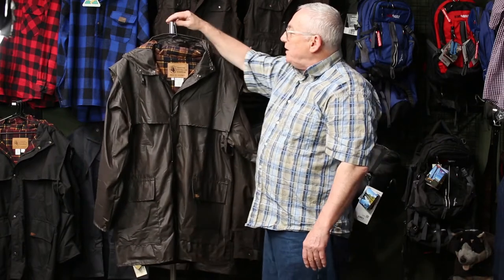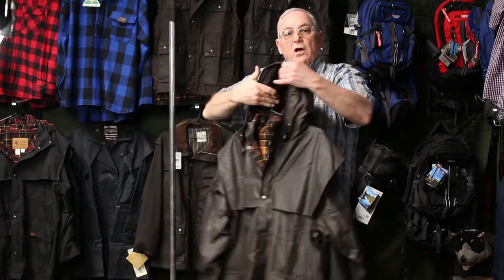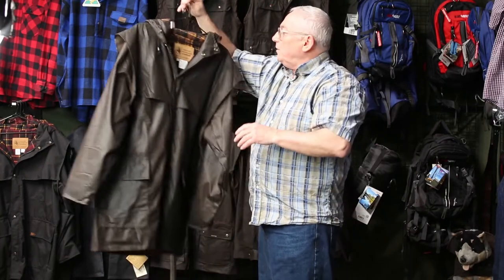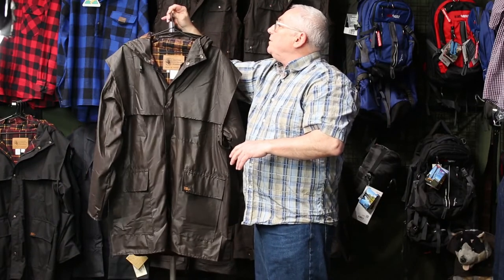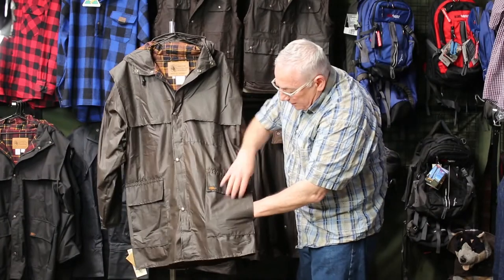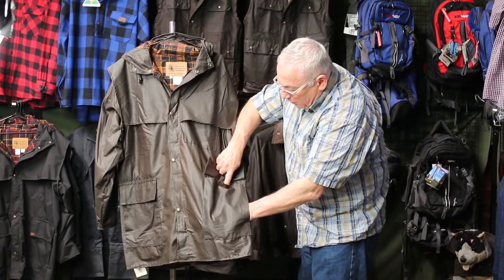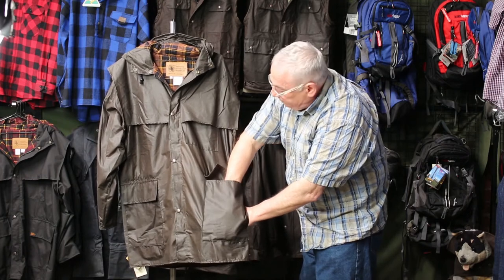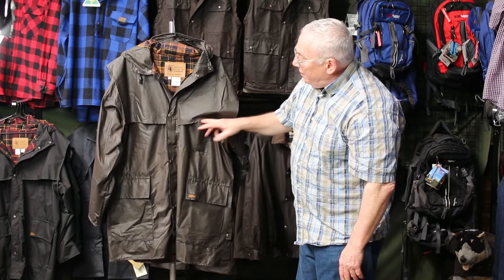Genuine Australian Bushwear Oilskin Japara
This is the original style bushwalking cotton lined Japara that has been an Australian favourite for generations.

We have used the highest quality waterproof oiled and waxed fabrics coupled with a practical traditional style.

We still use a copper wire in the hood to give you better protection and more vision and the zip is a YKK open ended 2 way chunky zip that is easy to use and will not fail.

Features:

Waterproof
Shoulder cape
100% Cotton outer shell
100% Cotton flannelette lining
Attached hood with wire in peak plus drawstring
YKK open ended 2 way chunky zip
Internal draw string
Storm flat
Comfortable Storm cuffs
2 Way front patch pockets
Map pocket

About Everything Australian:

We’ve been selling brands like Akubra, Blundstone, RM Williams, Rossi, Redback, Drizabone and Hard Yakka for 35 years now, so we know every nook and cranny of each product. That means, if you have any questions at all about size, fit, color, durability, suitability for work etc, we can get back to you quick-as-a-wink with the answer.

We’re an authorised retailer for all our brands, so you can buy with confidence knowing you’re getting genuine manufacturer’s warranties.

Service, price, and speed are our three biggest selling points and we’re always looking for ways to improve. All orders sent are completely insured at no extra cost. We pack orders with the greatest of care in order to ensure that all orders arrive at their destination in perfect condition.

We offer:

Free insurance on all orders
Fast delivery
Discounted postage prices
Genuine Manufacturer’s warranty - All products come with manufacturer's warranty
Safe & secure shopping
Easy returns process
Unmatchable service